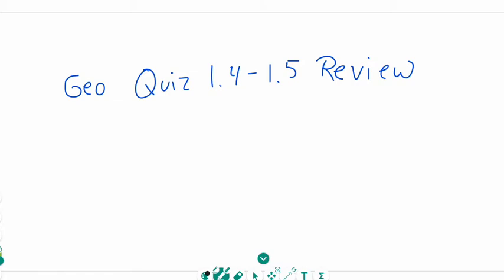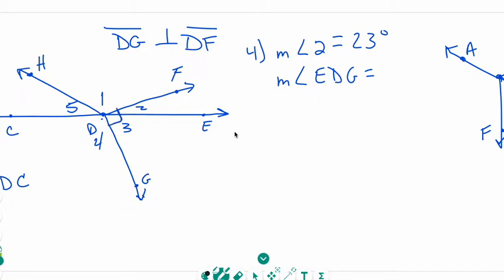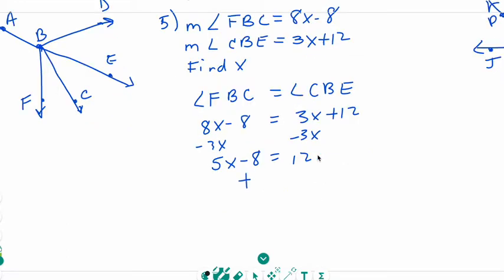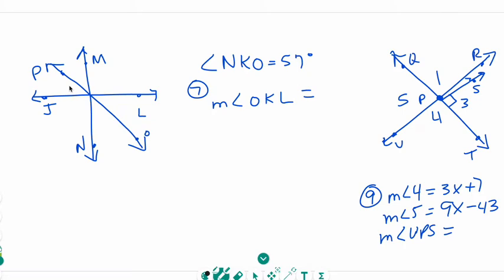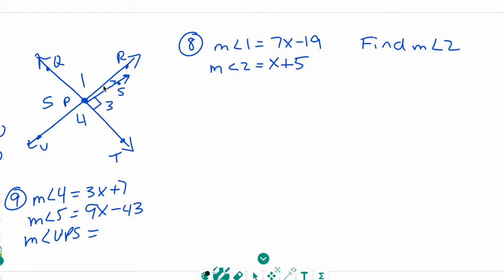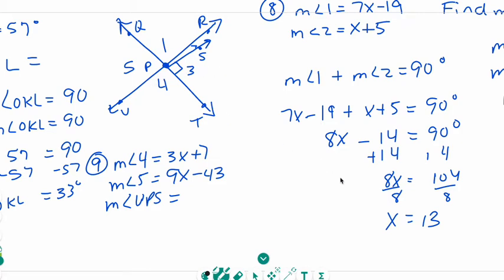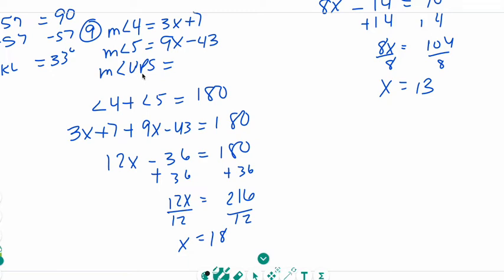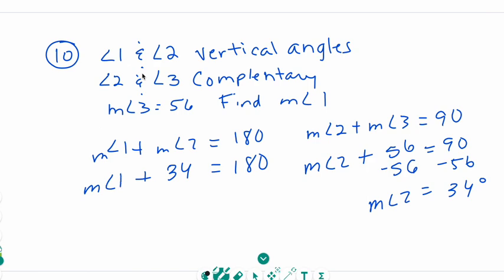Geo Quiz 1 4 1 5 Review